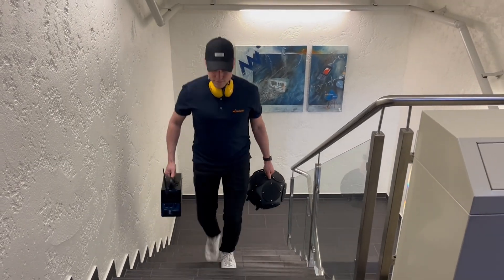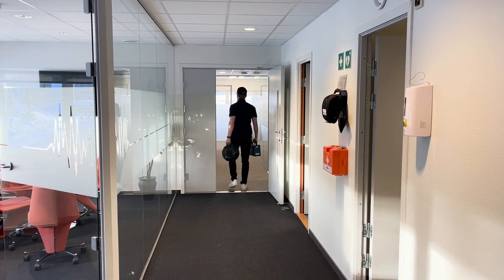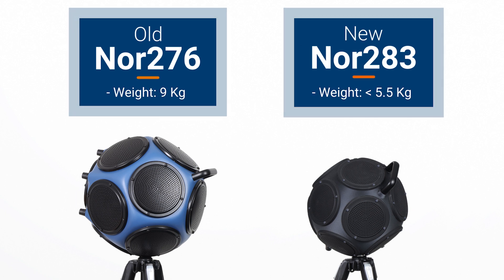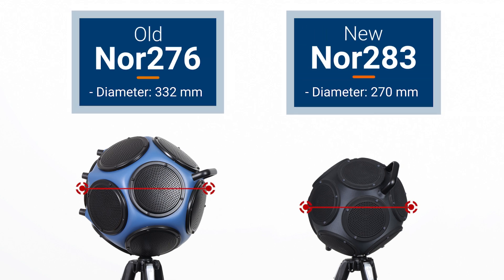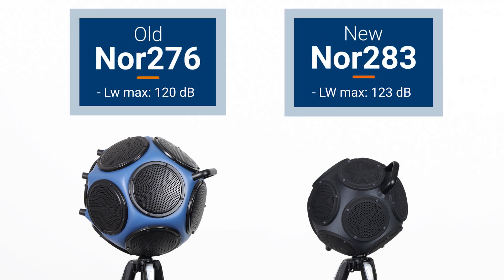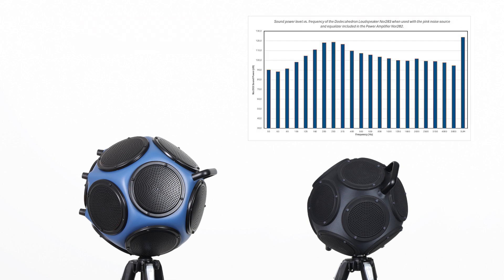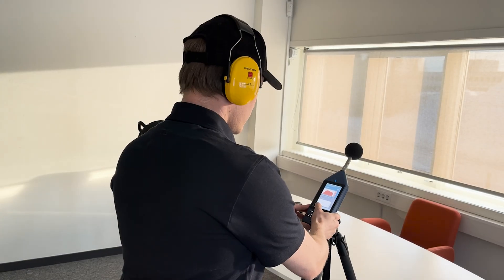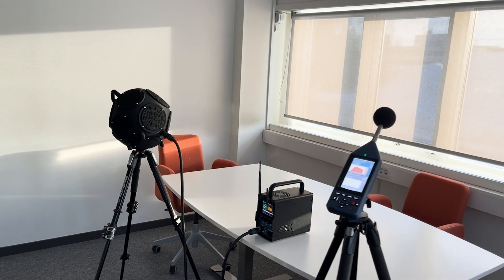Building Acoustics 5: Nor283 Dodecahedron Loudspeaker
The new Nor283 Dodecahedron Loudspeaker Nor283 is lighter, smaller, with flatter frequency response and higher sound power level.

Differences between 1/3 octave bands are in accordance with ISO 16283.
Product data with all detail curves using the Nor282 and Nor280 power amplifier can be viewed and downloaded from our site: